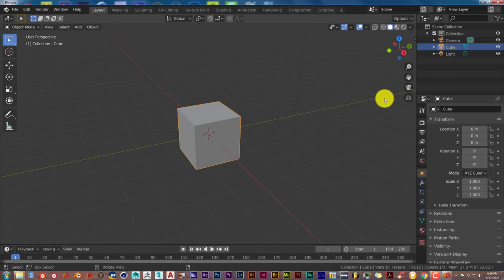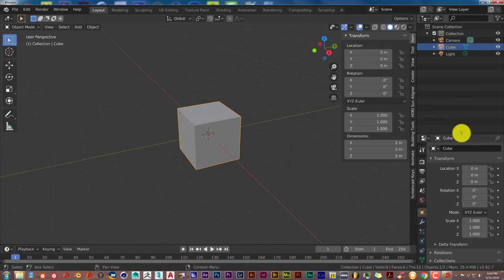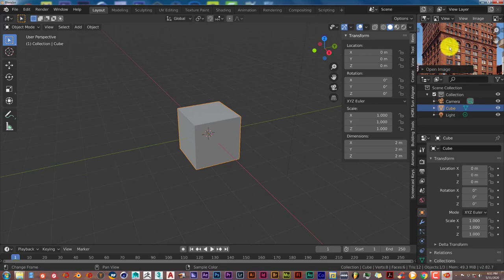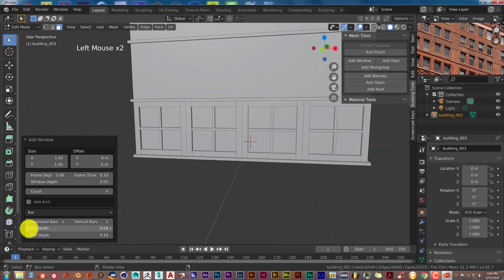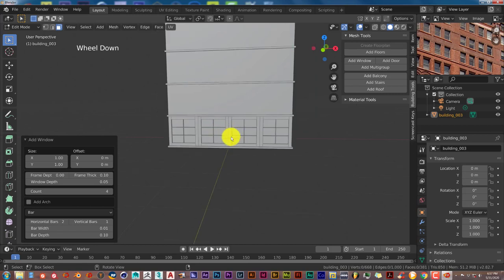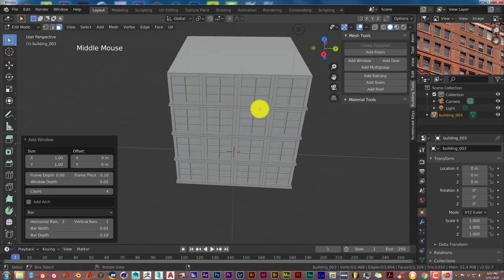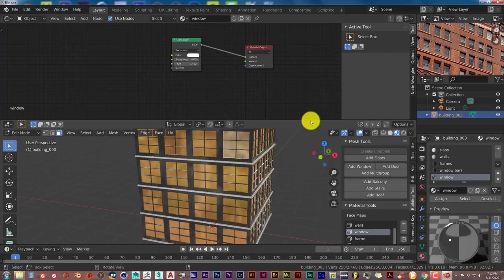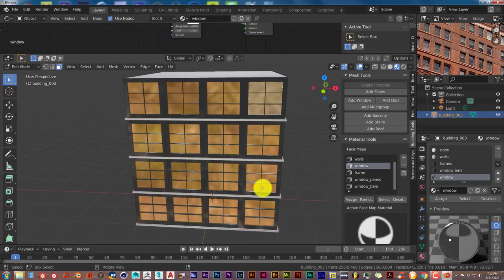Blender Quickie for Beginners: Using the Building tool addon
In this tutorial you'll learn how to use the free blender addon called the building tool to create a building easily in blender.